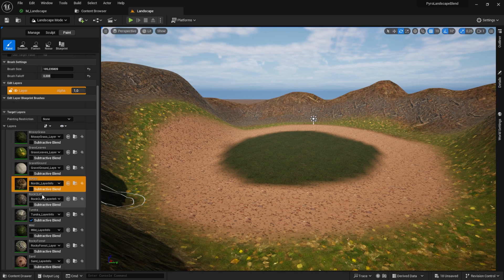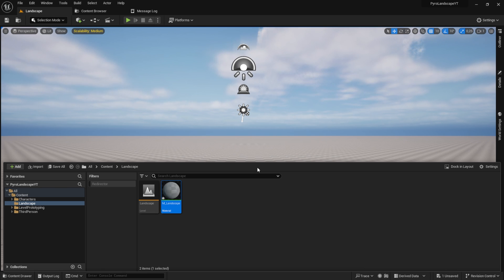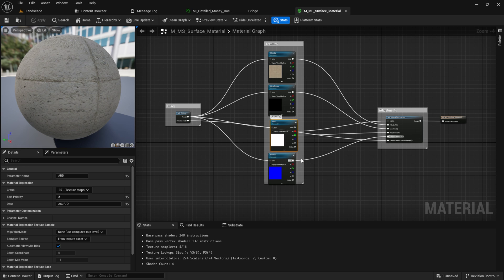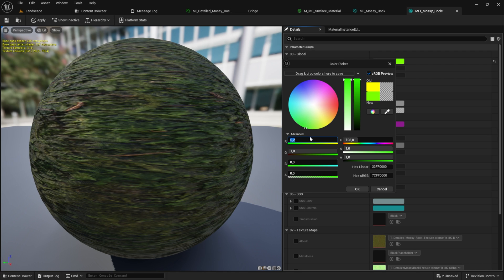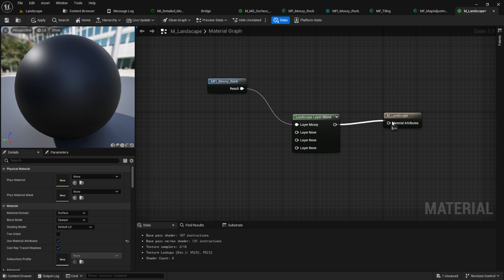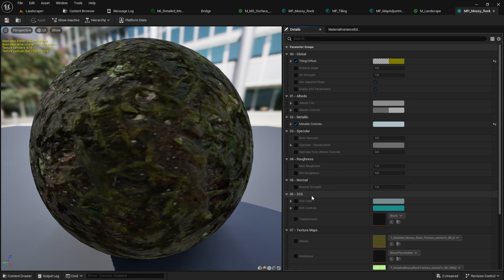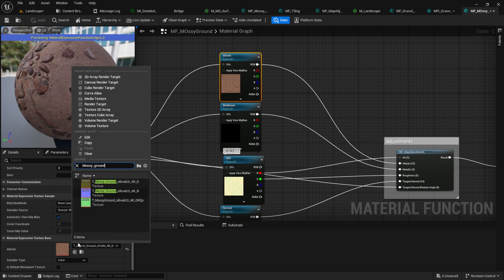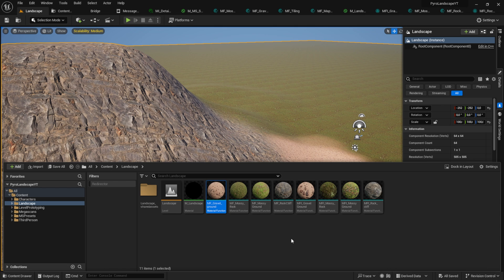Creating Quixel Landscape Layer Blend with Unreal Engine 5.3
Hey everyone,
In this video, I'll demonstrate a simple yet effective method for creating a landscape layer blend using a variety of Quixel materials. Join me as we explore the process step by step to enhance your terrain in Unreal Engine 5.3.

0:00 Intro & Preview
0:36 Create a Level
1:08 Create the Material
1:51 Find the Parent Material
2:38 Create Material Function
3:15 Create Material Function Instance
4:11 Creating the Landscape Blend
4:50 Testing the Material
5:37 Important tidbits
6:15 Creating the last 3 Materials
8:00 Outro